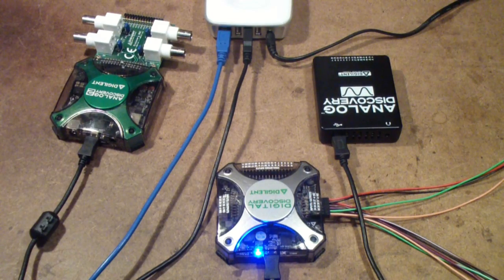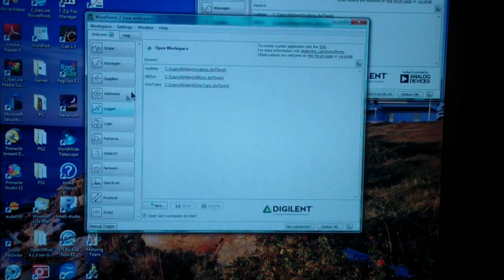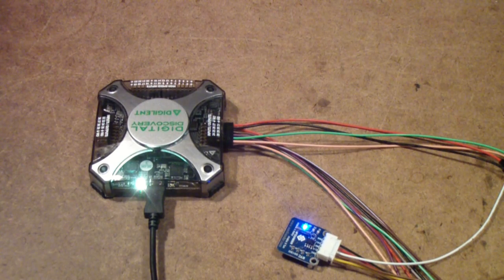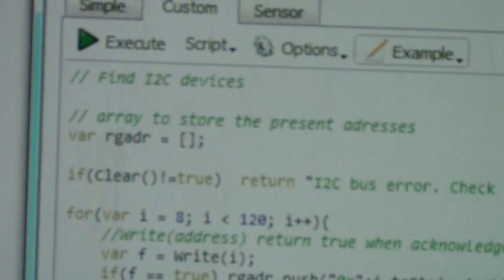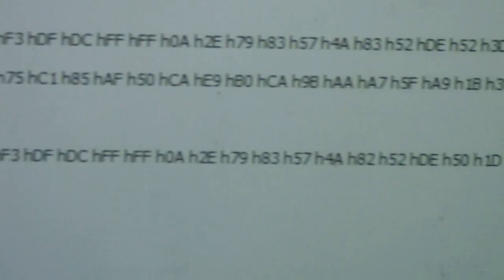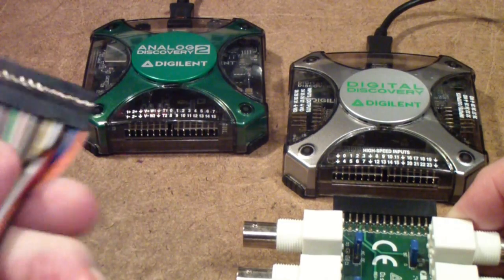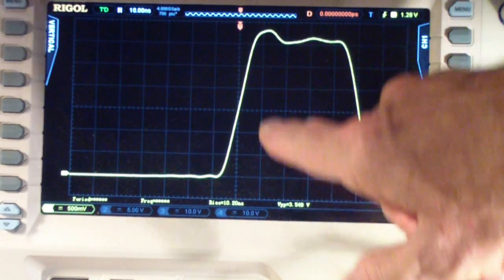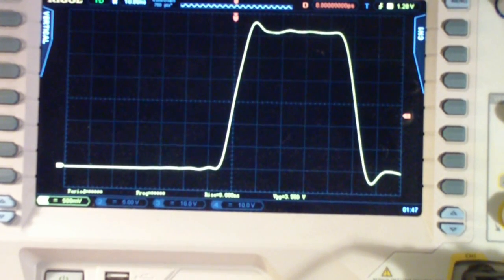TTT163 Random Discoverys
Four short video segments on topics concerning Digilent Discovery products.